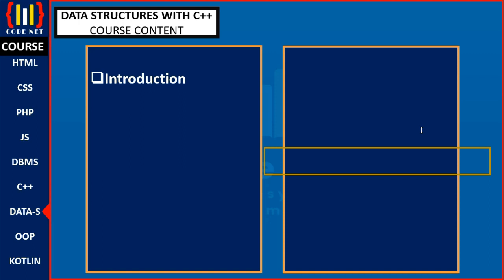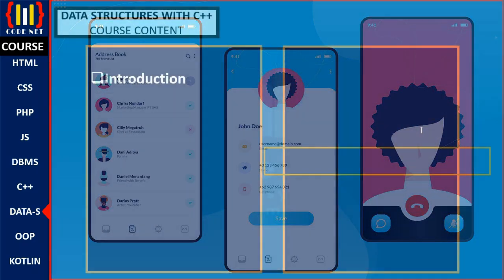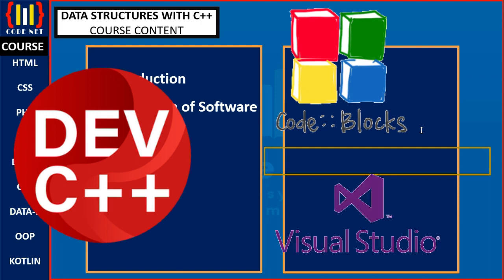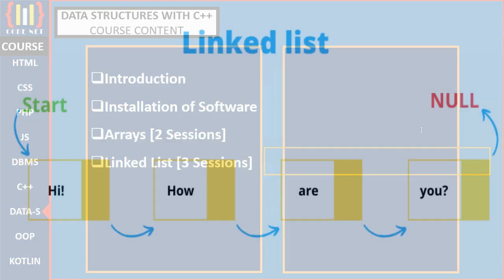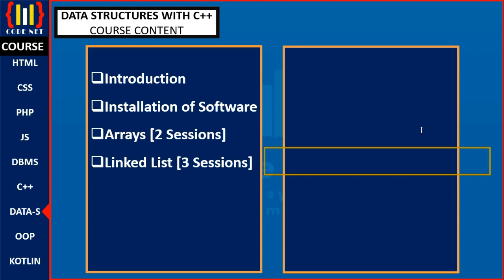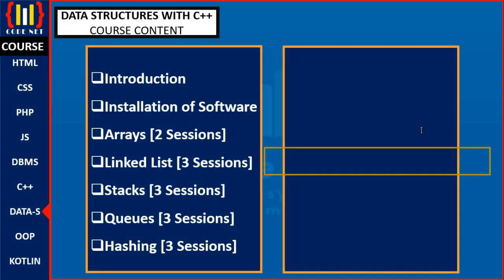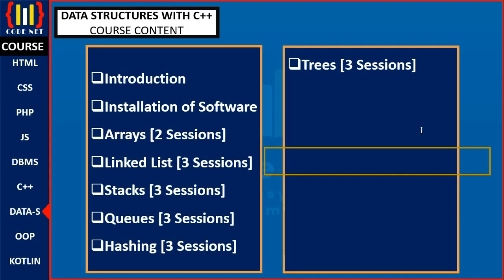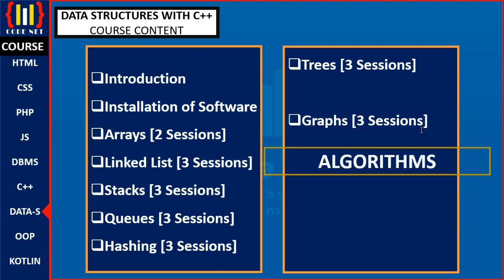Data Structures and Algorithms with C++ Introduction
Data structures and algorithms are two important concepts in computer science that are used to solve complex problems efficiently. Data structures refer to the way data is organized and stored in memory, while algorithms are step-by-step procedures that describe how to solve a particular problem.

C++ is a powerful programming language that is widely used for developing efficient and scalable software applications. It offers a rich set of built-in data structures and algorithms that can be used to solve a wide range of problems. Some of the commonly used data structures in C++ include arrays, linked lists, stacks, queues, trees, and graphs.